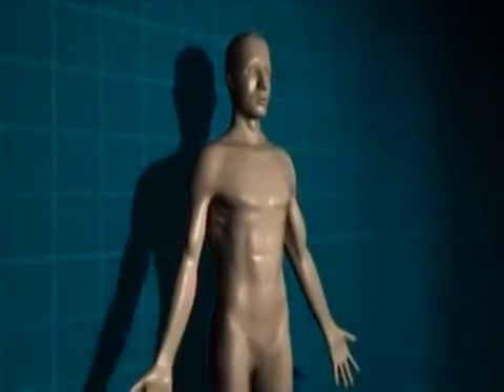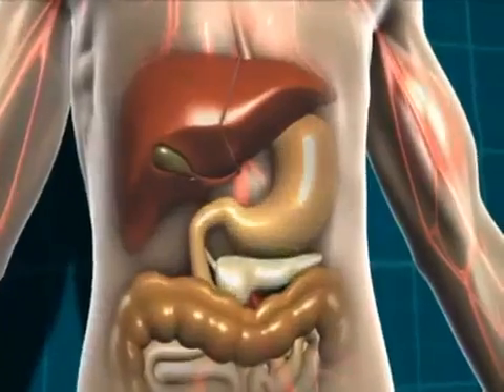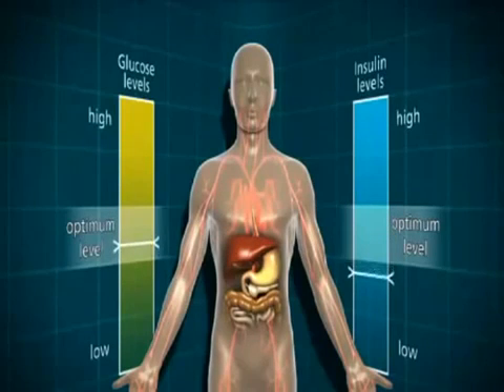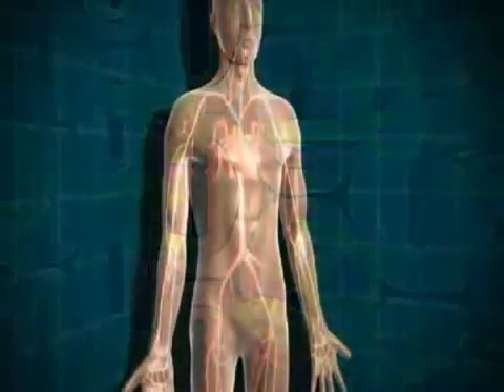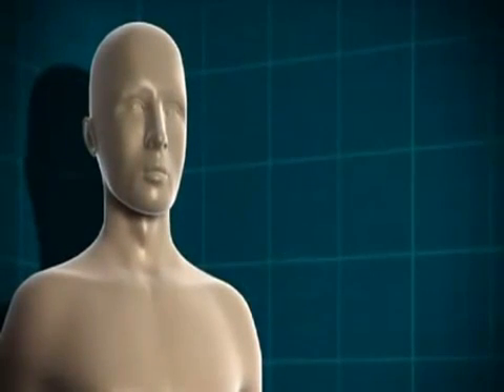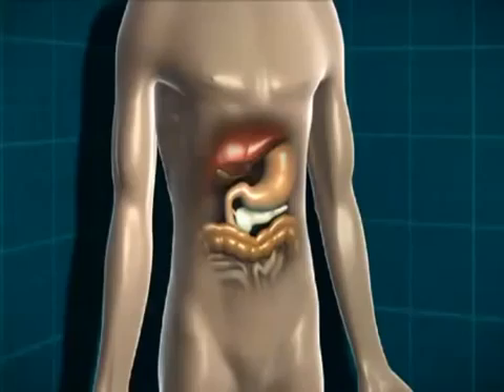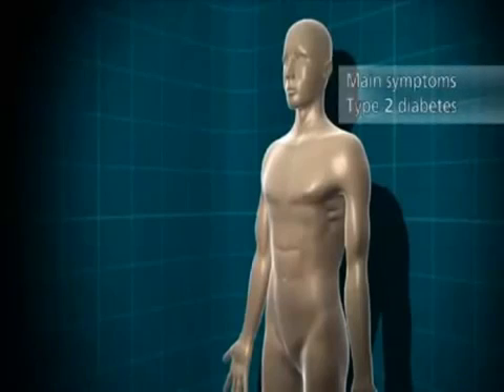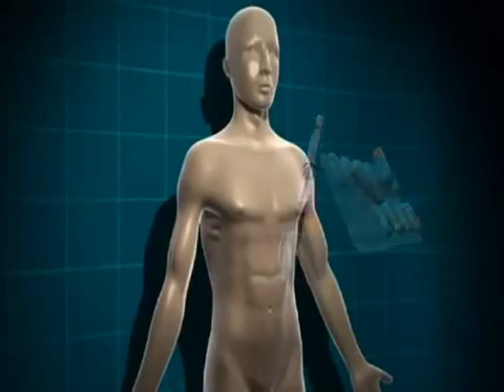Diabetes Effects on Body In Animation 3D Explained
to "Learn a Little-Known, But 100% Scientifically-Proven Way To ERASE Your Diabetes in 3 SHORT weeks... "
The effects of diabetes on the body can be awful. They are usually caused due to high blood sugar levels in our blood. When the insulin in our body becomes ineffective, there is rise in the blood glucose level. They can directly harm your nervous system and blood circulation. In order to prevent the effects of diabetes on the body, we should consult our family doctor regularly. There are different ways to avoid these effects. We should regulate our eating habits, quit smoking and avoid alcohol consumption.

Most people ignore the sugar intake by their body. It can be extremely harmful for a diabetic. Drinking enough water can save you from this disorder. You should drink at least 10-12 glasses of water regularly.

How Diabetes Can Harm Your Body?

Diabetes is a deadly disease and it's spreading at a very fast rate. They are also genetic problems that can be carried through generations. Mostly people with a bad eating habit suffer from this disease. Diabetic retinopathy is the most terrible effects of diabetes on the body that can lead to blindness. There are very small vessels in our retina and when these vessels get damaged, people suffer from a blurred vision. The appearance of cobwebs and black spots can annoy us. You can also lose the vision of one of your eyes suddenly. If you see these symptoms, you should immediately consult a doctor.

Adverse Effects of Diabetes

As I have mentioned earlier, the effects of diabetes on the body can be terrible. Due to damaged blood vessels, your feet won't receive a good blood supply. A sudden change in your feet takes place. Your feet may lose its senses and you may be unable to stand up. It turns into black and purple in color. It can also spread throughout your body. It will start rotting and finally you may have to cut your legs.
what is normal glucose level
diabetes patient education
what is a high blood glucose level
what should glucose levels be
diabetic sugar
causes of high blood sugar levels
sugar levels in blood
blood sugar levels normal range
high blood glucose level
signs of diabetes in women
blood sugar diabetes
diabetes type 1 cause
what is blood sugar level for diabetes
home remedies for diabetes
high glucose levels symptoms
diabetes disease
chromium picolinate diabetes
diabetes sleep
ketoacidosis in type 2 diabetes
the causes of diabetes
glucose in blood
foods to lower blood sugar
diabetic drugs
treatment for high blood sugar
ketones diabetes type 1
healthy blood sugar range
what causes high sugar levels
what are the symptoms of high blood sugar
definition for diabetes
non diabetic blood sugar levels
safe blood sugar levels
treatments for diabetes type 1
sugar level for diabetes
diabetes wikipedia type 1
blood sugar too high
what sugar level is diabetic
diabetes what is
good blood sugar levels
what are the treatments for diabetes
sugar level range
diabetes is caused by
symptoms of diabetes mellitus type 1
what causes diabetes mellitus
type two diabetes treatment
systems of diabetes
blood sugar symptoms
ketoacidosis type 2 diabetes
diabetic people
symptoms of high blood glucose
medications for diabetes
diabetic medications
reduce blood sugar
effects of high blood sugar
diabetes blood sugar levels chart
high glucose in blood
normal glucose
diabetes vomiting
what is the condition of diabetes
blood sugar high
pre diabetes blood sugar levels
sugar level diabetes